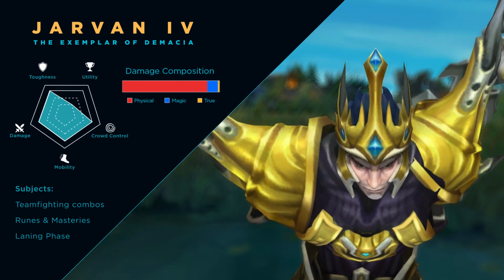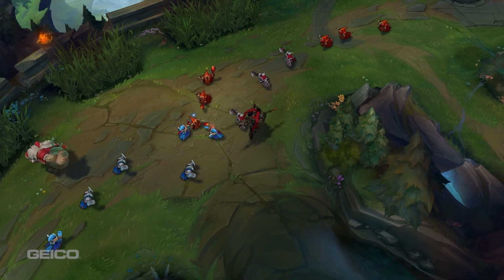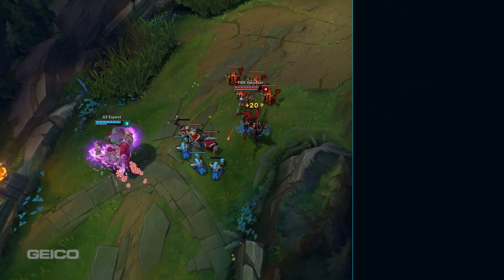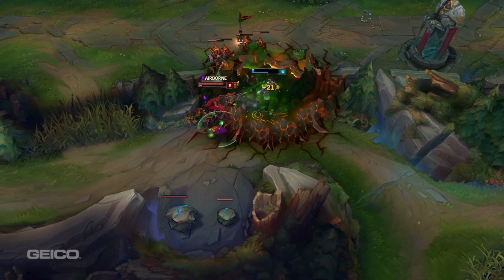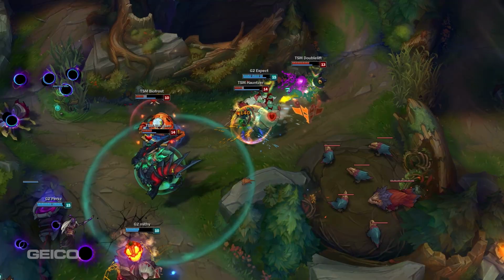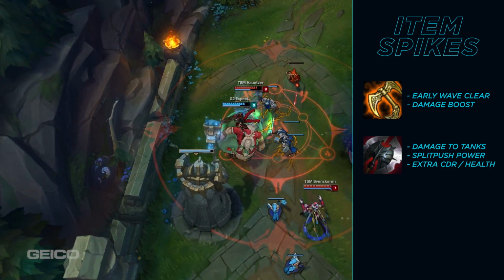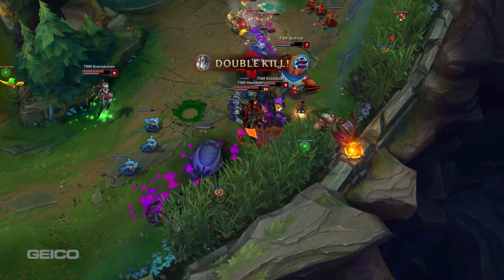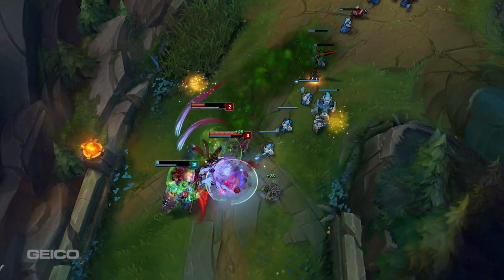TSM Hauntzer Jarvan IV Guide - Presented by GEICO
TSM's toplaner, Hauntzer breaks down everything you need to know about Jarvan IV and how to use him in-game!